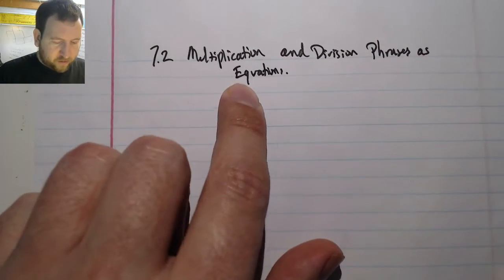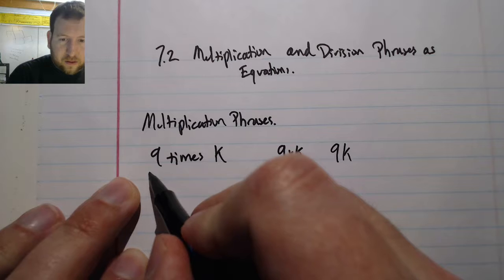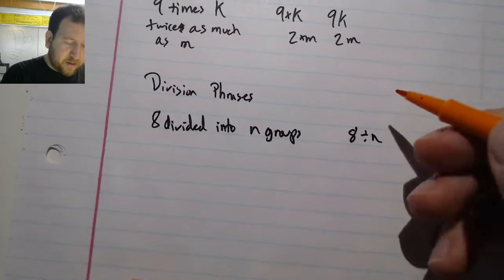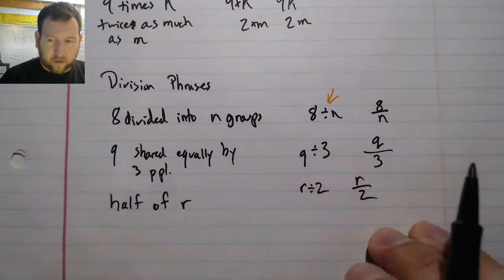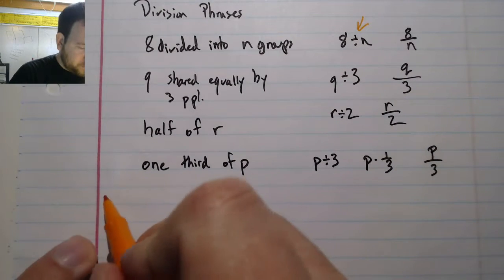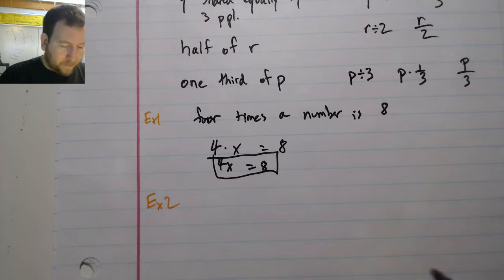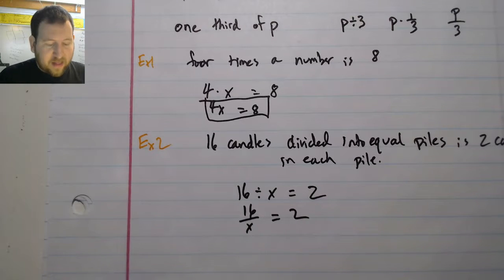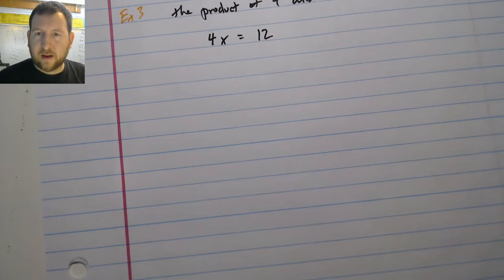7.2 Multiplication and Division Phrases as Equations